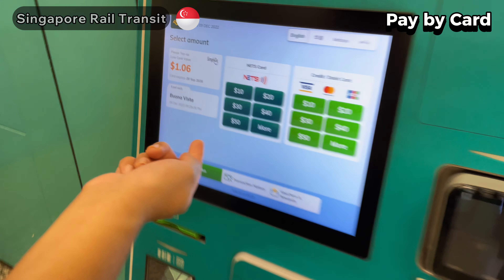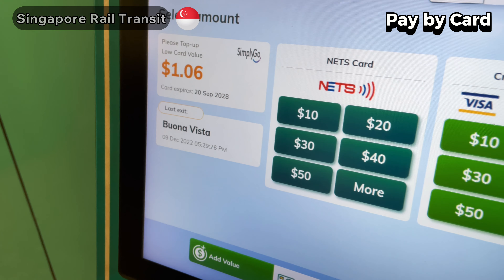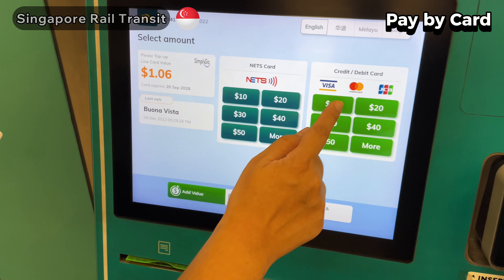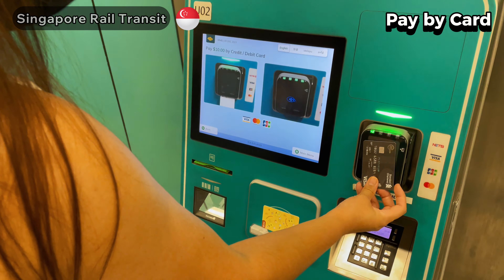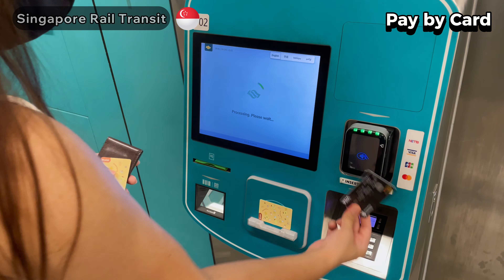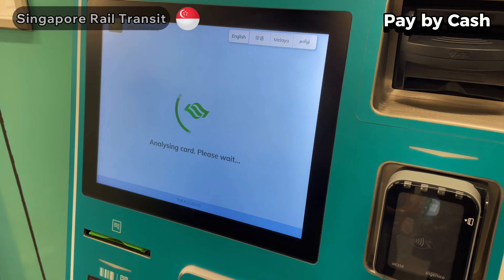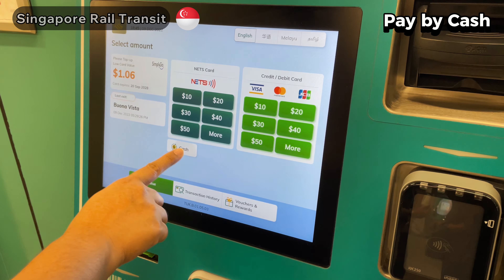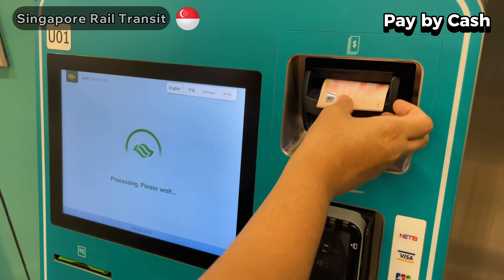How to Top Up / Reload EZ-Link Card Singapore Train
Traveling to Singapore can be convenient with the use of the train system.
This video shows how you top up or reload your EZ-Link Card via kiosk.